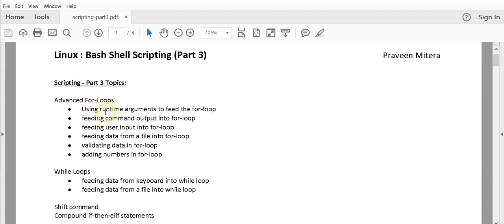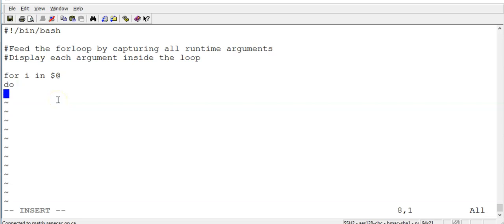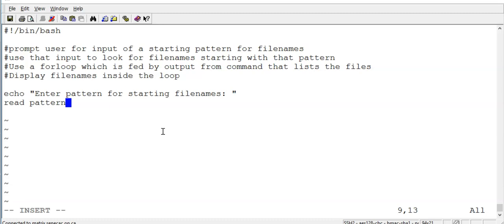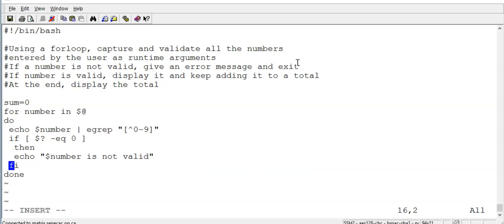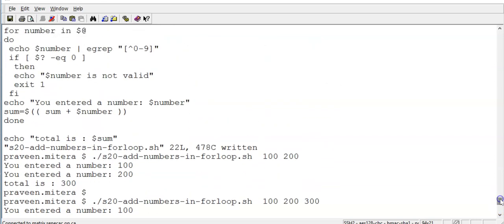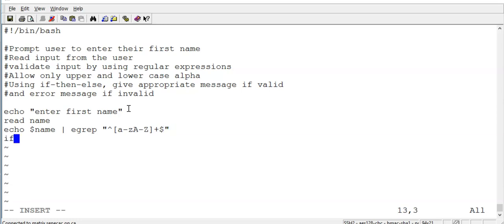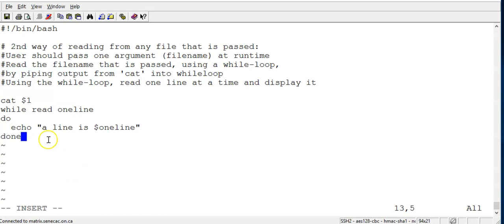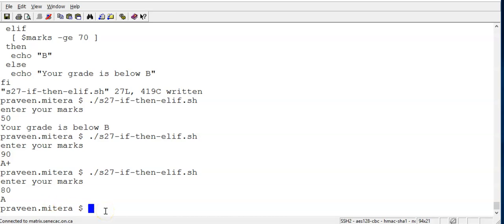Linux - Bash Shell Scripting (Part 3)